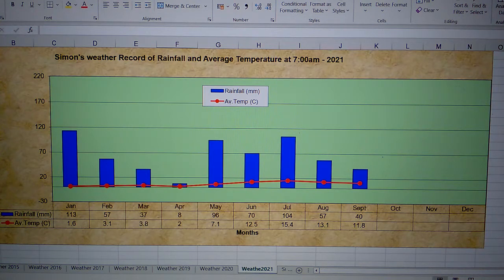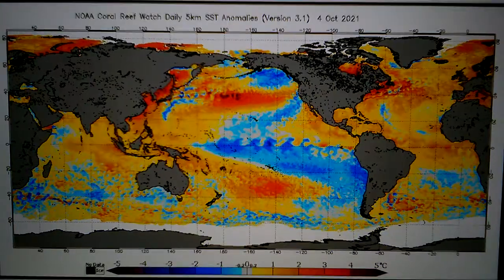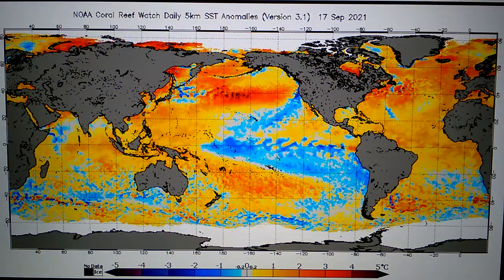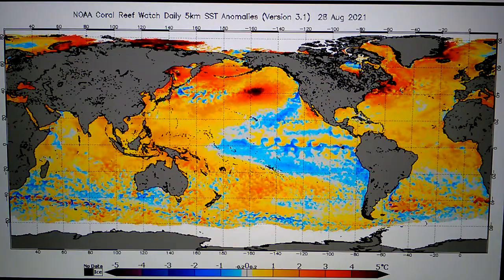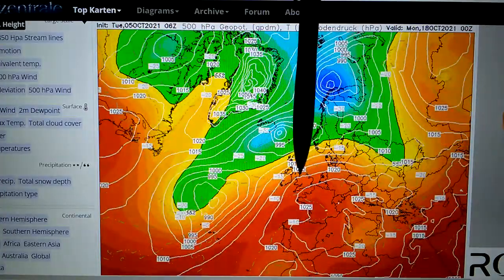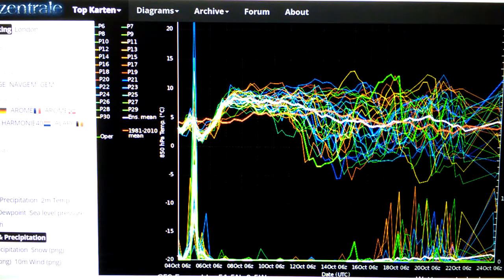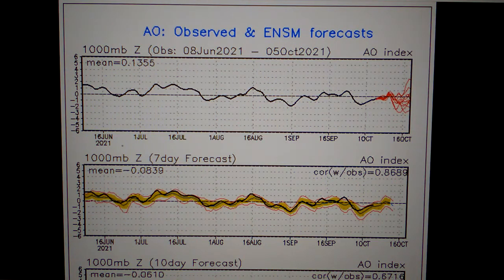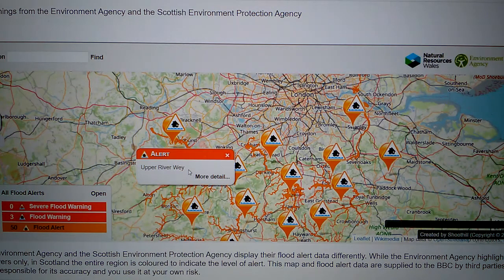NEXT WEEK'S EXTREMELY NORTHERN BLOCKING WEATHER FORECAST UK 2021.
TALK ABOUT THE FUTYRES WEATHER WITH NORTHERN BLOCKING OVER GREENLAND WITH THE 6 GFS WEATHER MODEL ACROSS THE UK. AND THE VERY COOL AND MILD AND UNSETTED WEATHER NO JOKE.